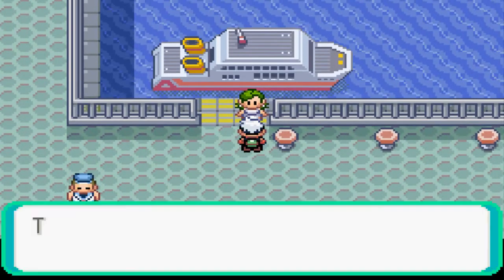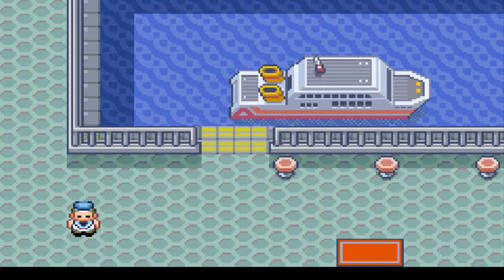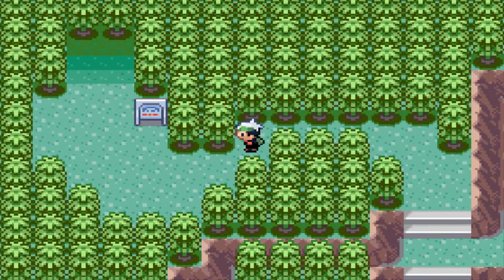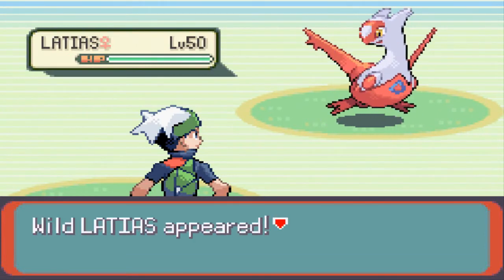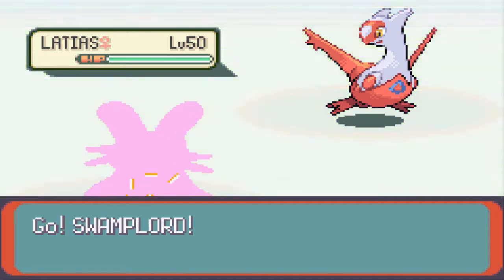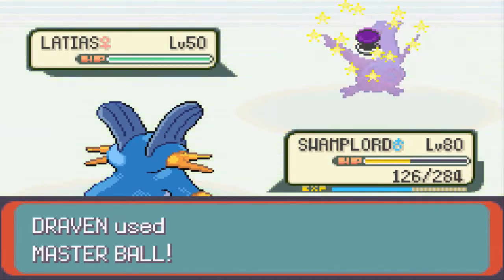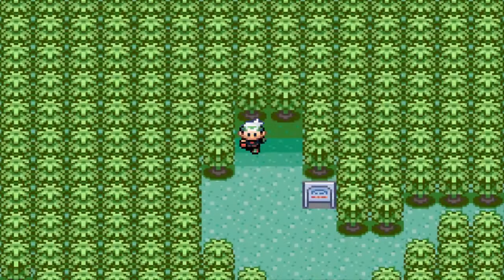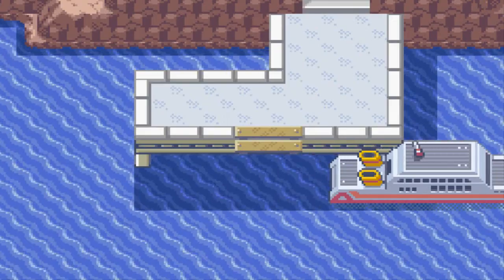Pokemon Emerald Walkthrough Part 88: Lati Event! (Bonus EP)